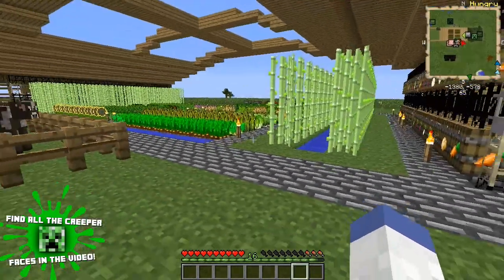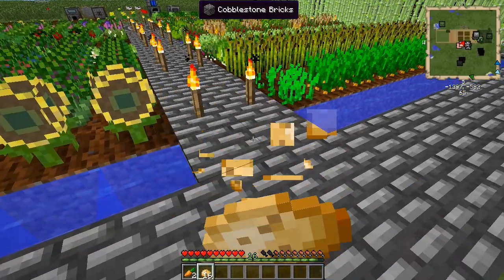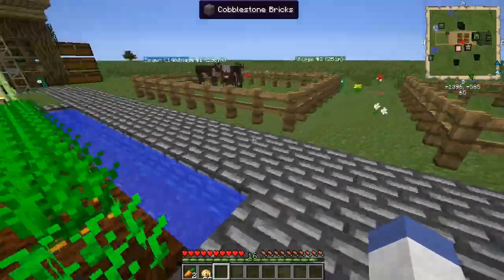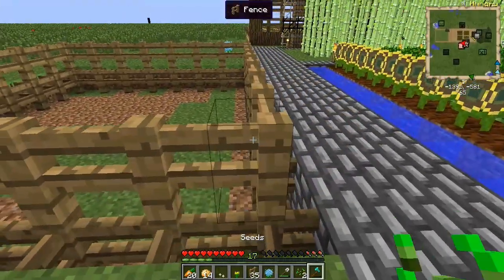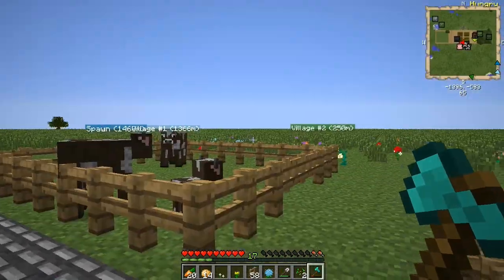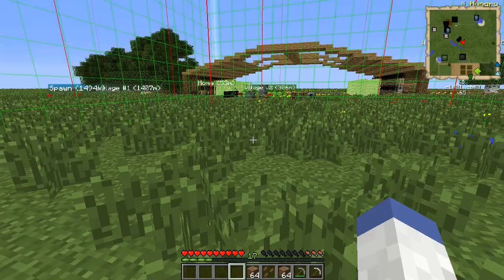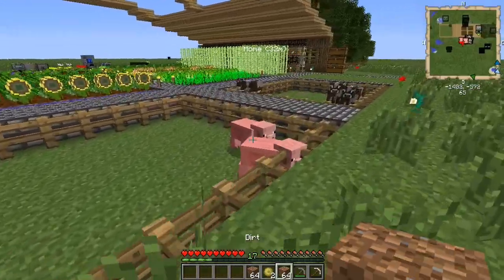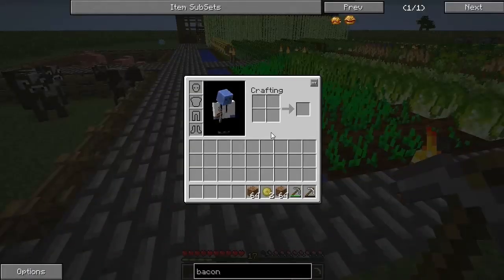Minecraft Superflat: PREPPING FOR A FEAST! (Ep. 18) | iJevin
Today in our video we work on the farm area some more.  We make a fishing dock and some other fun stuff!

Thanks to mark for the 3D models.

►––– Support –––◄

►––– Links –––◄